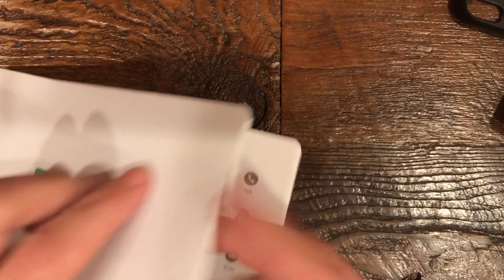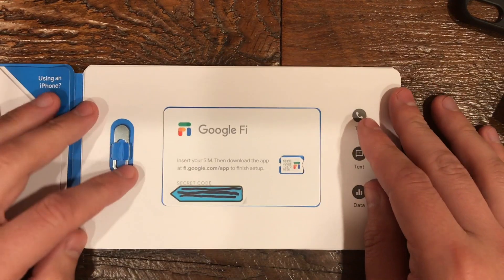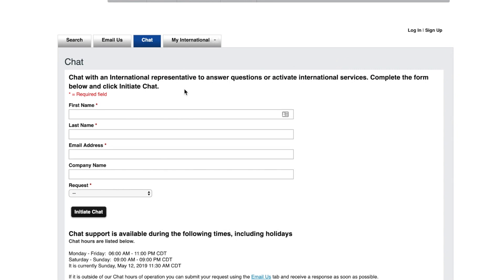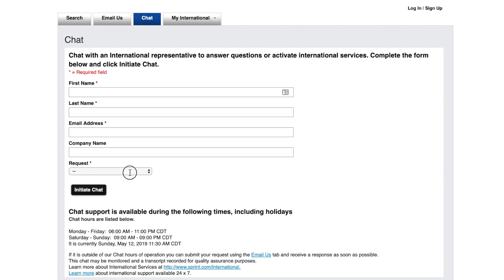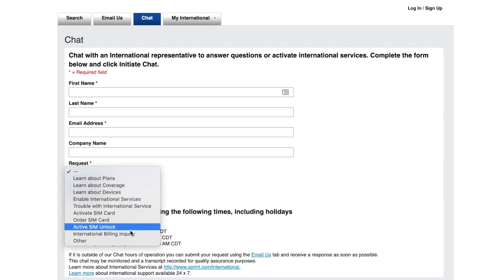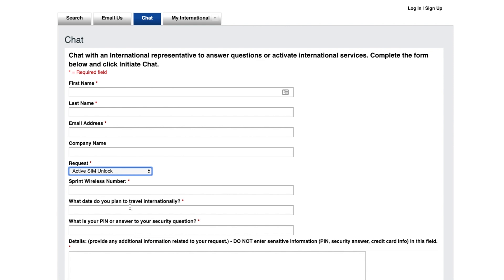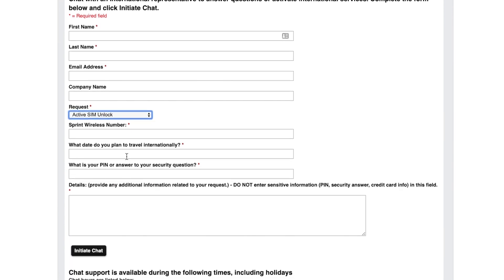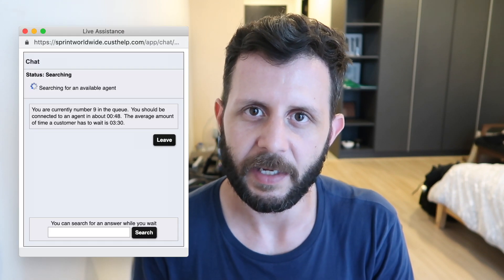Fixed! Unlocking iPhone on Sprint (Sim not supported error)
How I finally got my iPhone to be properly unlocked on Sprint and able to accept new sim cards after repeatedly getting the "sim not supported" error message.

Actual explanation starts at 1:28

If you're interested in Google Fi, use this link to get $20 off your first month of service